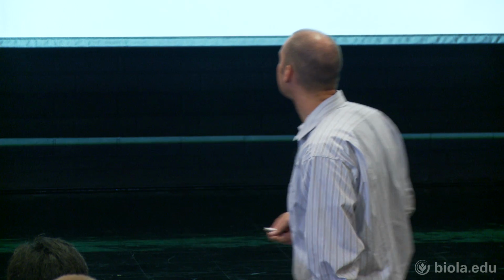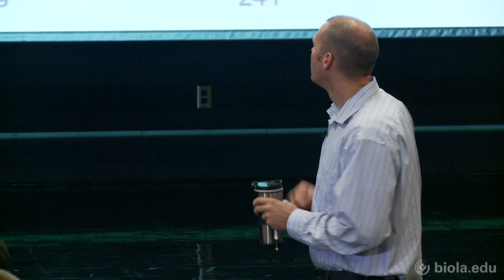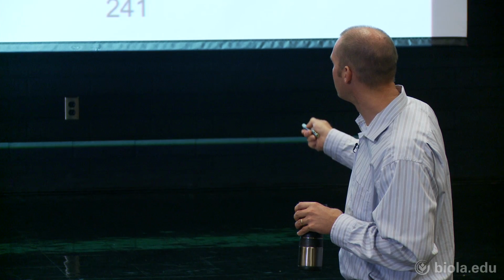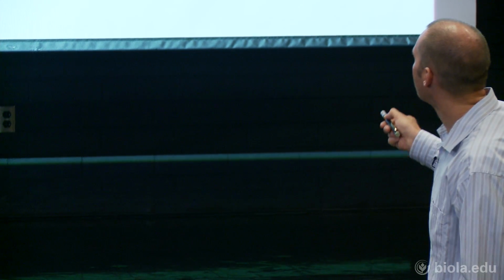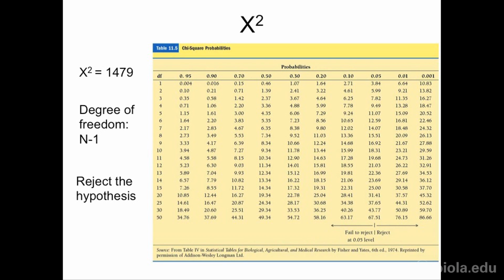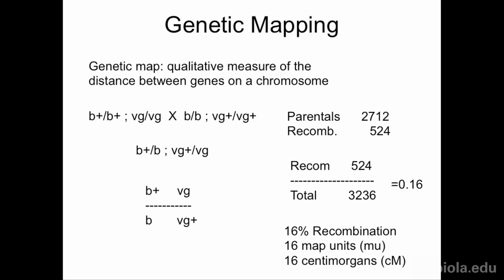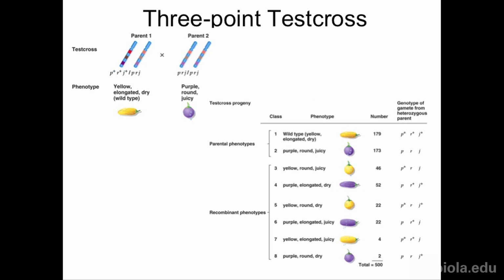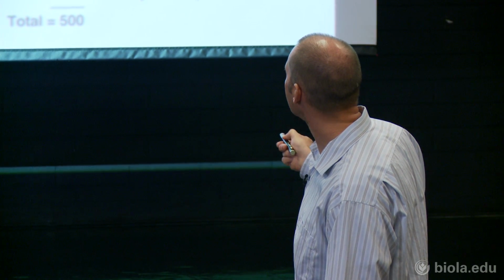[BIOS 332] Test Cross and Genetic Mapping - Jason Tresser